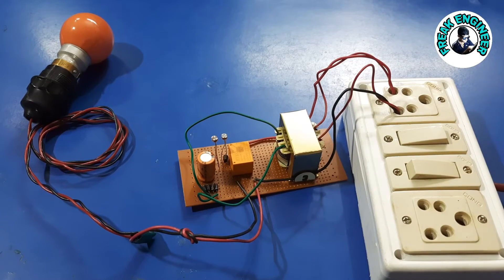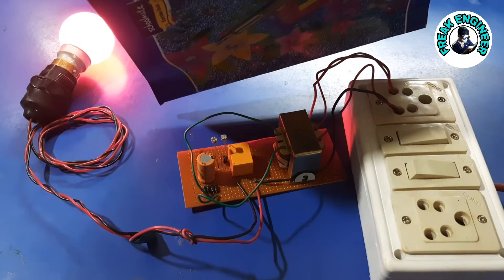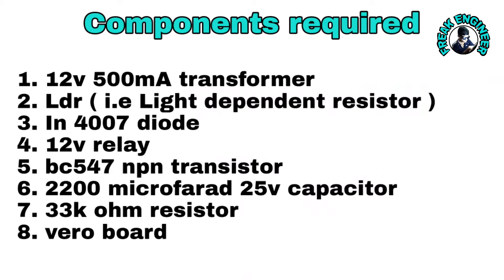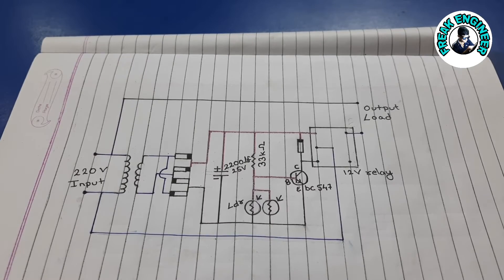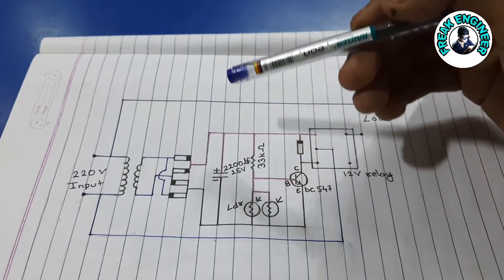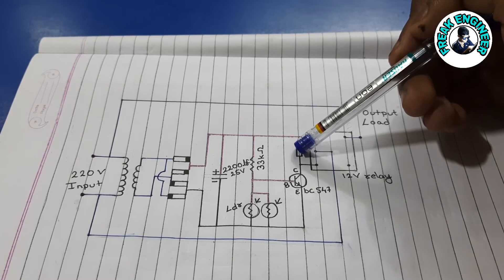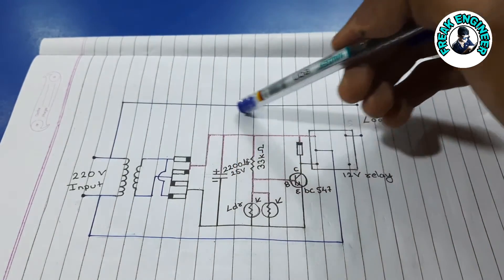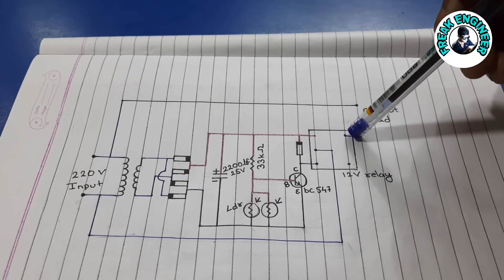ldr circuit with relay | Automatic street light | Freak engineer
2 December 2020

Freak engineer -- Akash sharma

This design is safe to use for projects.
The circuit is made in a simple way for the students to understand it better.

■ Time stamping

00:01 - 00:15  -- introduction to project
00:16 - 00:48  -- requirements
00:49 - 01:33  -- circuit explanation
01:34 - 02:06  -- demonstration

● Topics covered

ldr circuit,
220v ldr circuit,

● This project can be used as

electronics project,
ece project,
mini projects for ece,
mini project for electrical engineering,
mini projects,
mini electronics project,
electronic circuit projects,
science projects,